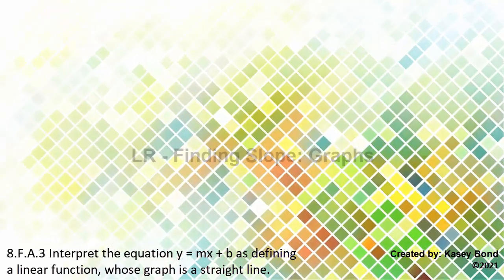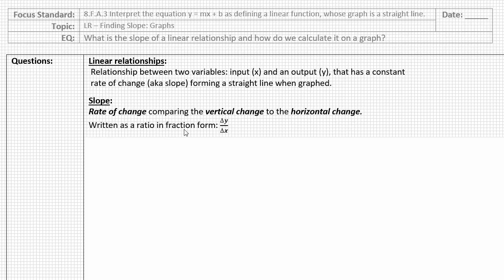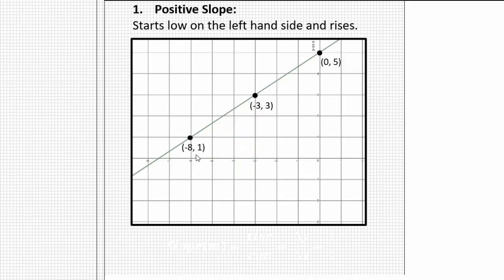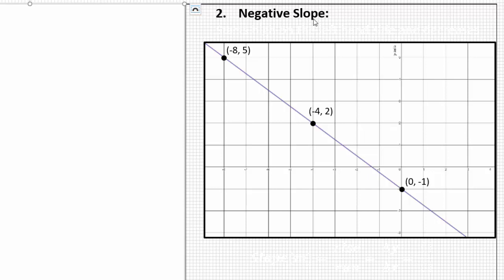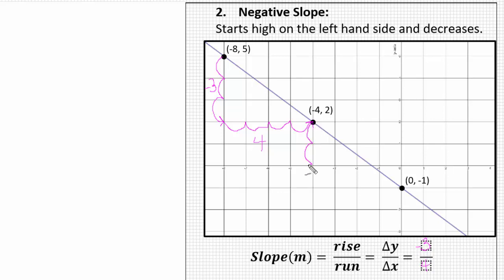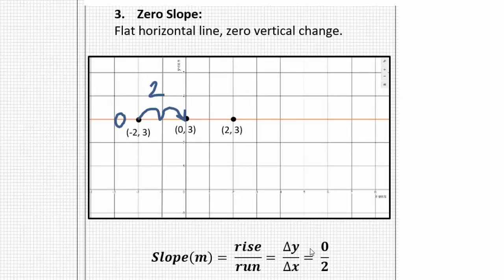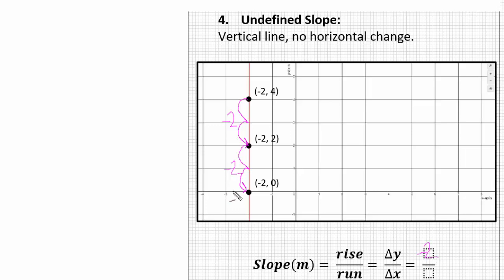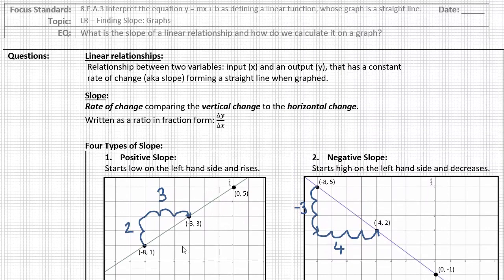LR - Finding Slope: Graphs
This Math8 video illustrates the four types of slopes for linear relationships and how to calculate the slope from a graph.